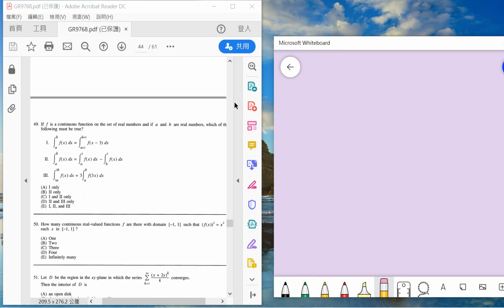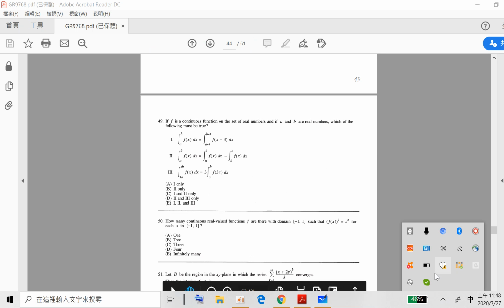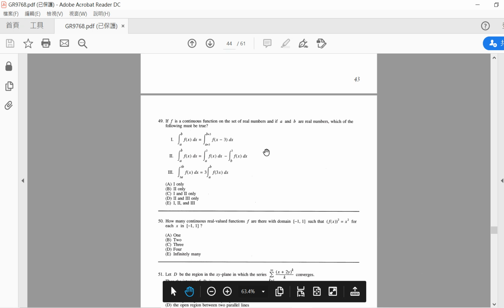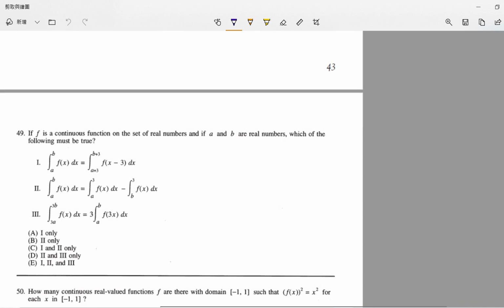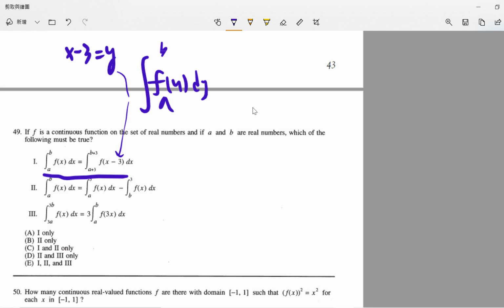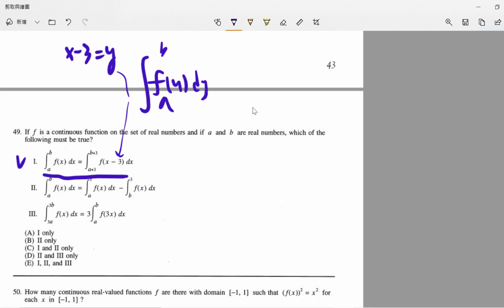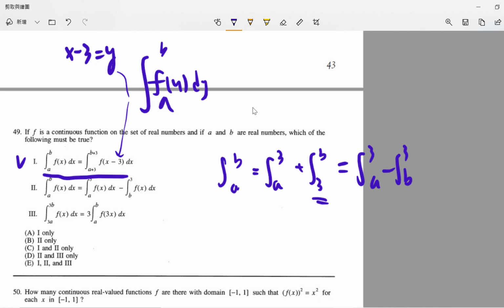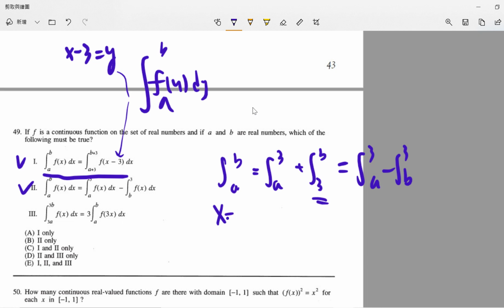GRE subject Math GR9768 solution Question 49